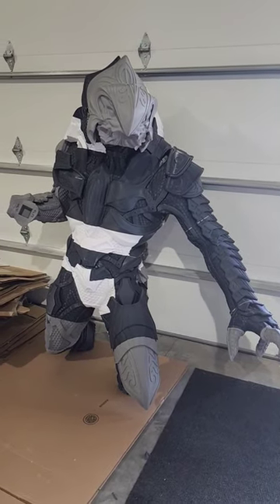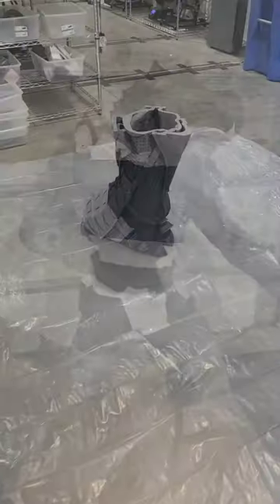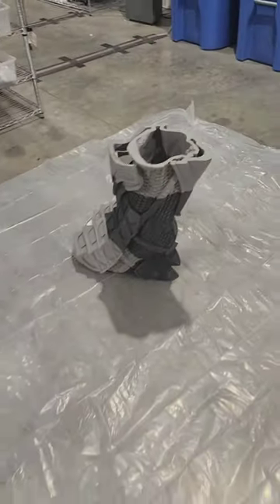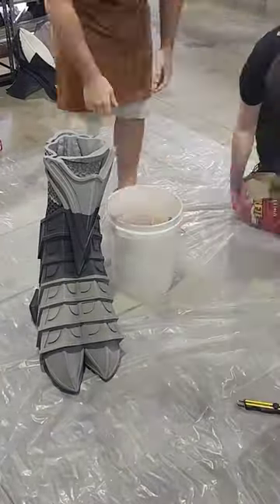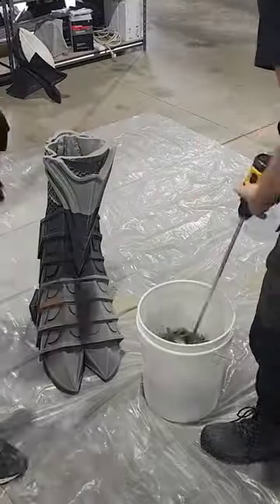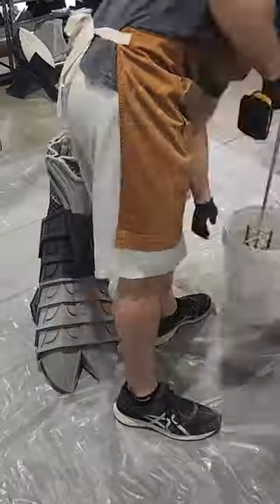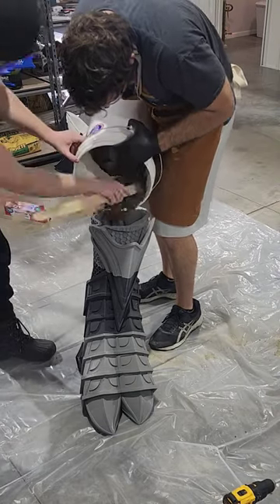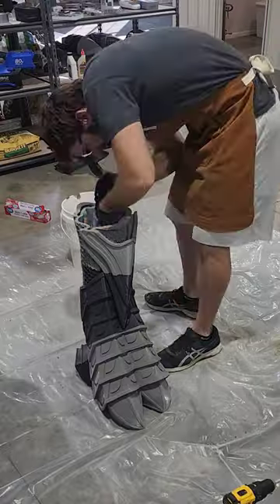Making a Life Sized Arbiter Pt 17